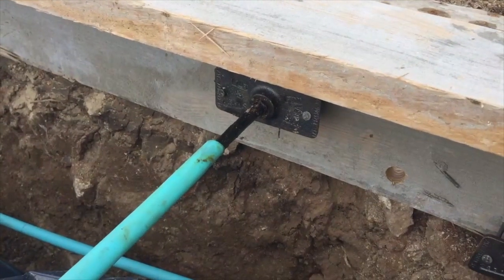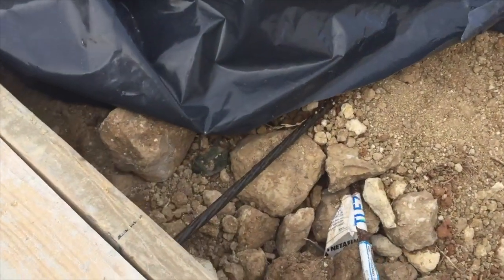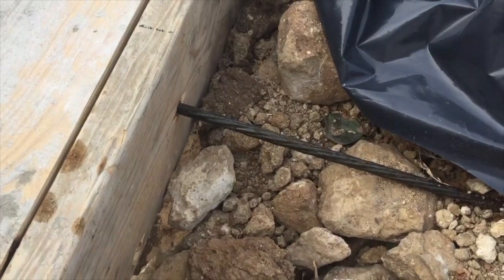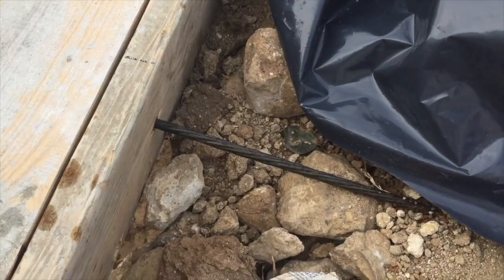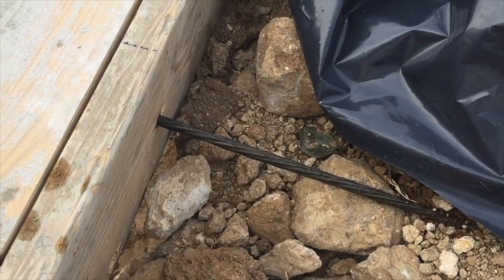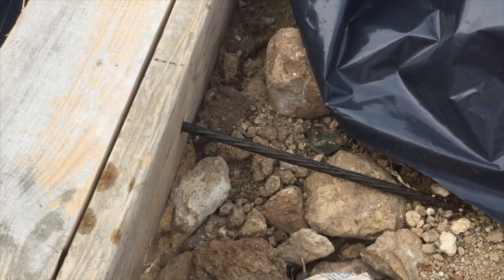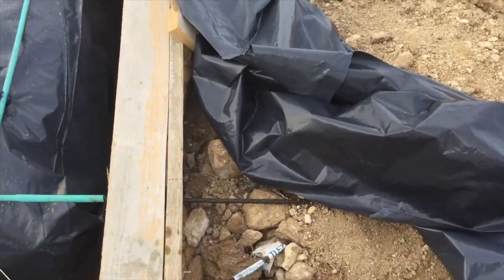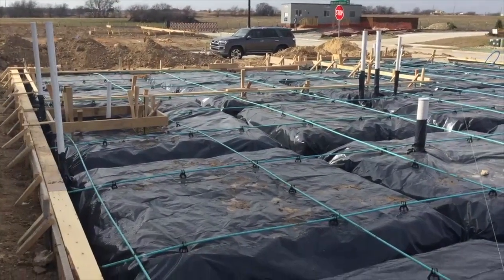The Agent and The Inspector - Post Tension Cables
Phased Inspections and Post Tension Cables